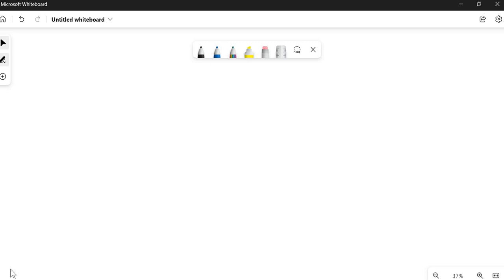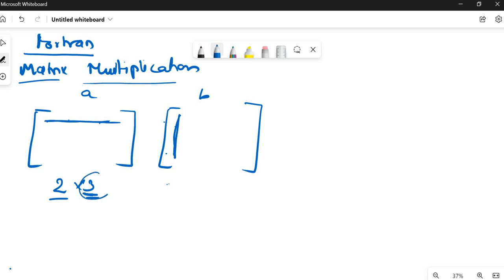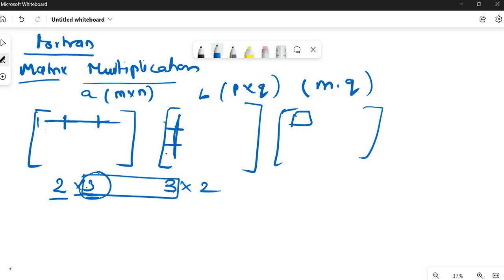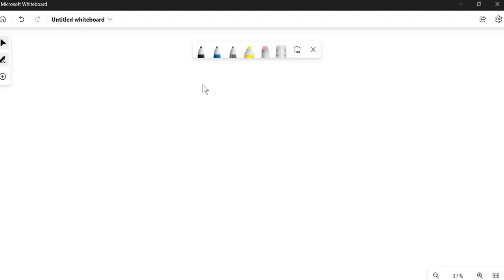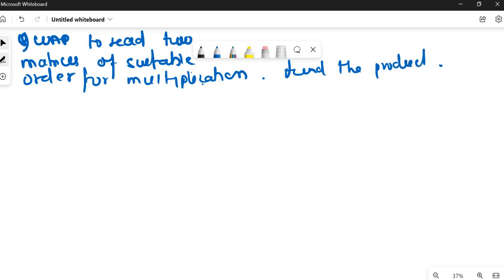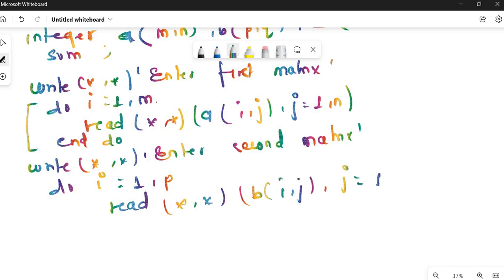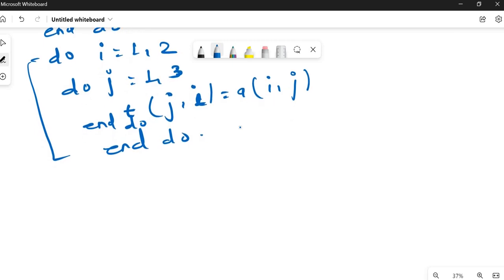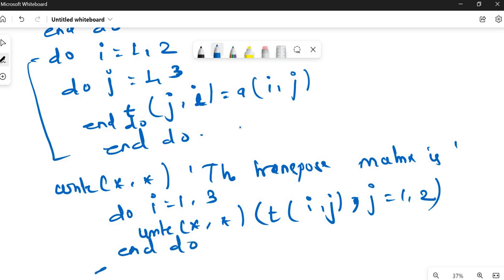SOLVED QUESTION IN FORTRAN -MATRIX MULTIPLICATION -TRANSPOSE OF MATRIX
The official YouTube channel of Infography Technologies Pvt. Ltd. A Data Science based training institute in Nepal.

This video tutorial explains in brief about the concept of matrix multiplication and a FORTRAN program to carry out matrix multiplication. This video also includes a FORTRAN program to find out transpose of a matrix.

This easy explanation playlist on FORTARN programming language will guide and help you learn FORTRAN programming as per IOE syllabus with examples and practice questions.

Also join us on, Join our Data Science Community on Facebook